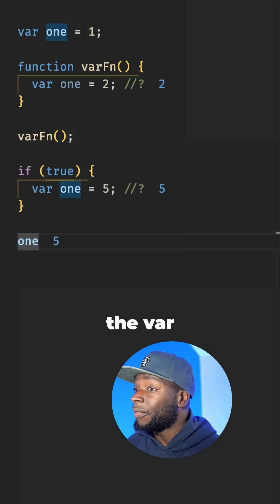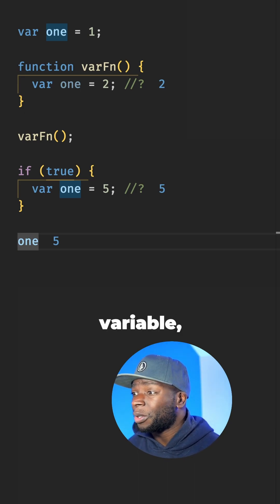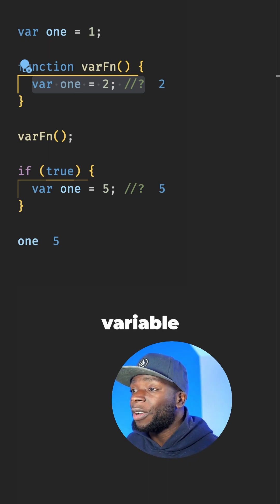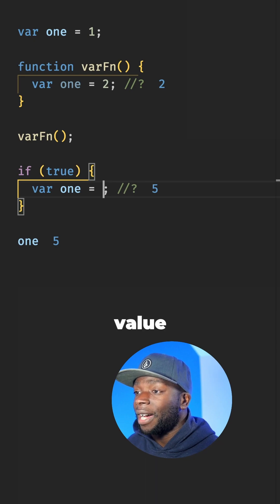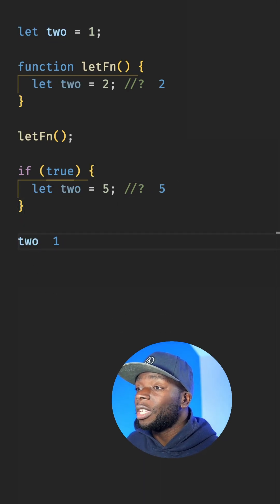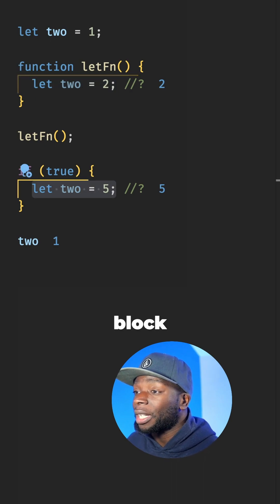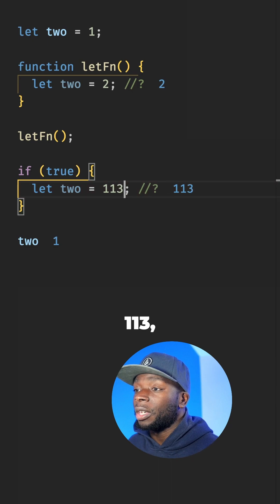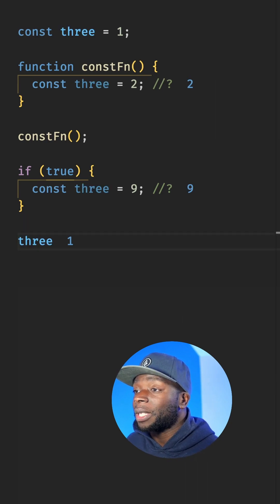The difference between VAR and LET in JavaScript